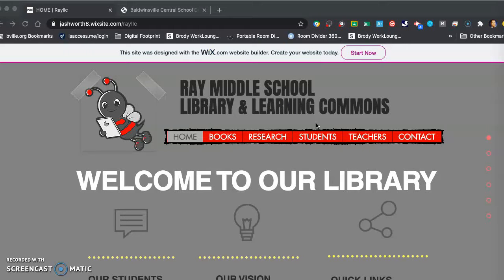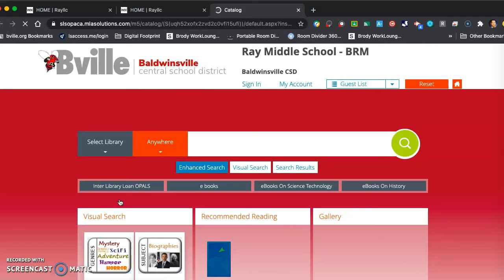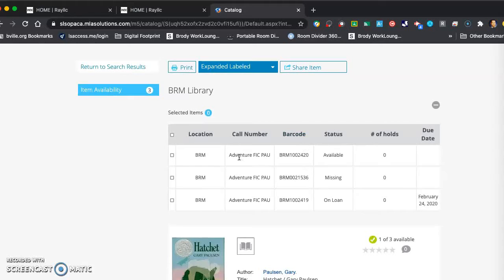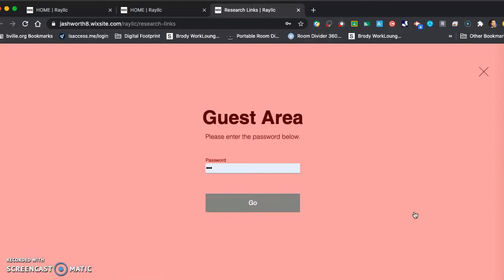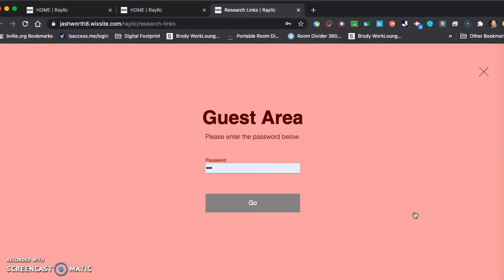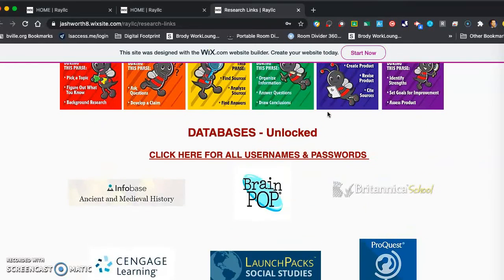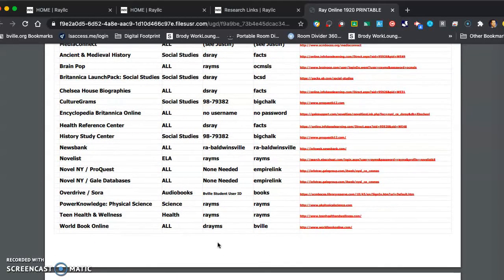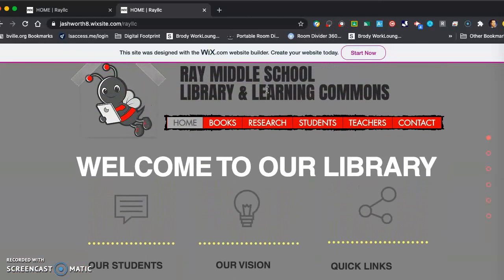Screencast - Digital Library Orientation